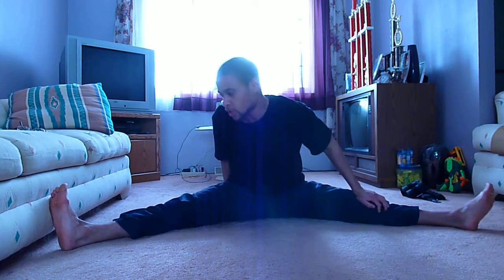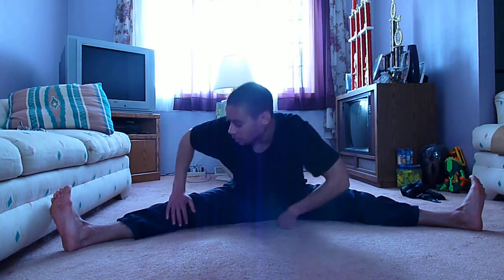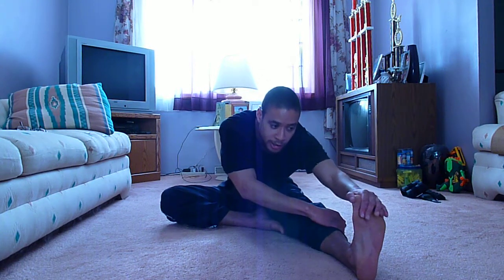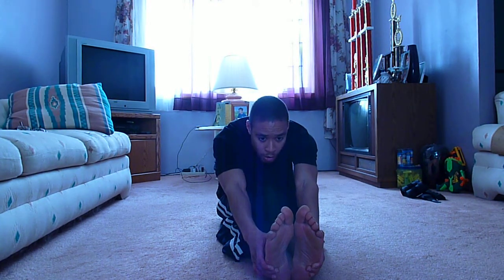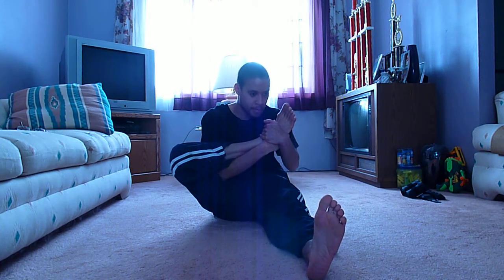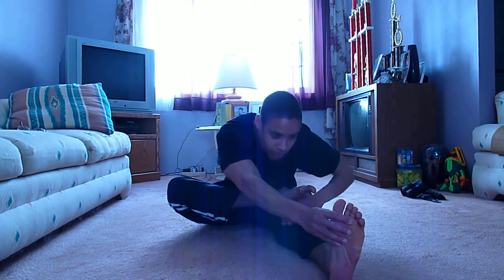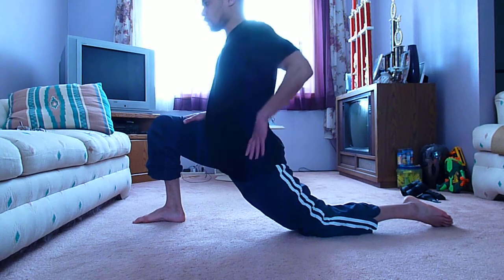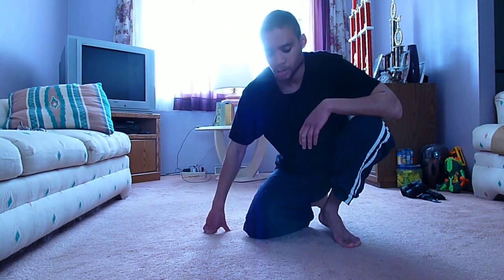Daran demonstrates how to increase flexibility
These are some stretches that will increase flexbility through time.